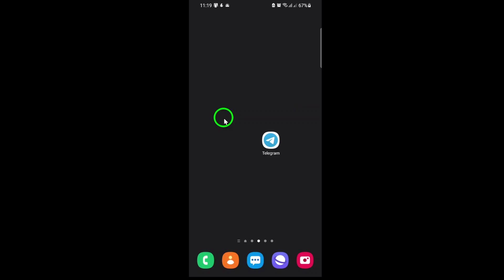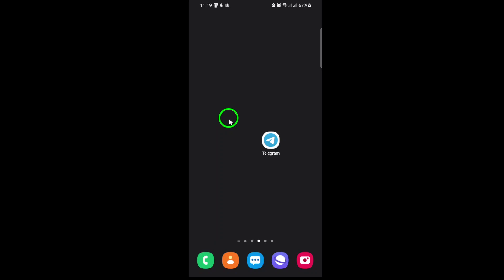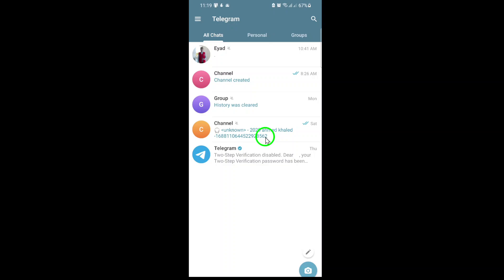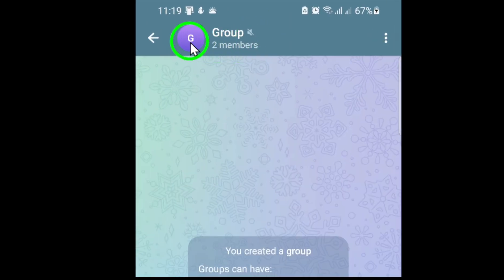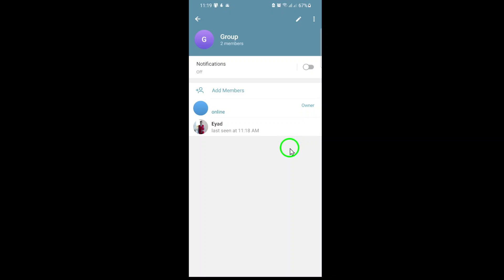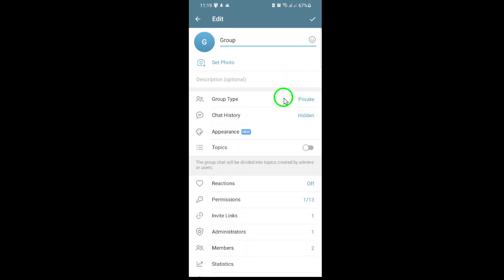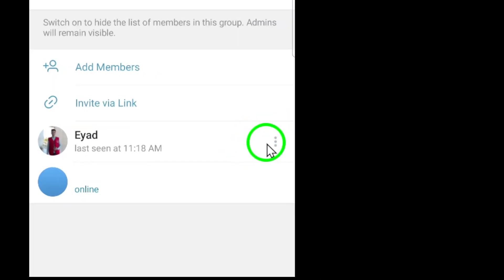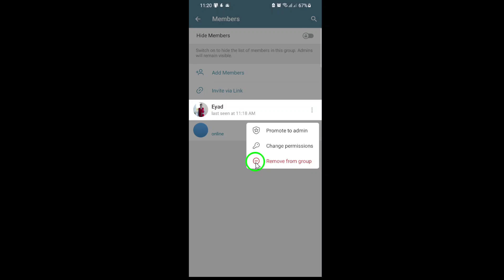How to Remove Member From Group Telegram (Updated)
Learn how to remove a member from a Telegram group quickly and easily. This updated guide shows you the exact steps to manage your Telegram group and remove unwanted members in seconds. Perfect for group admins who want to keep their chat organized and safe.

Steps to remove a member from a Telegram group:

1. Open the Telegram app

2. Go to the Group chat

3. Tap on the Group picture or name at the top

4. Tap the Edit icon

5. Tap Members

6. Tap the three dots next to the contact and select Remove from group

Follow these steps to remove any member from your Telegram group and keep your community running smoothly.-

Chapters:
00:00 Intro
00:12 Soultion
01:05 Outro